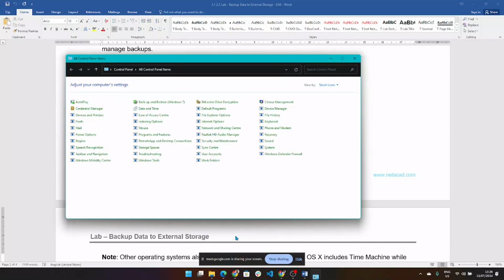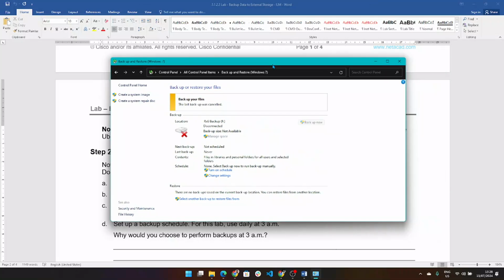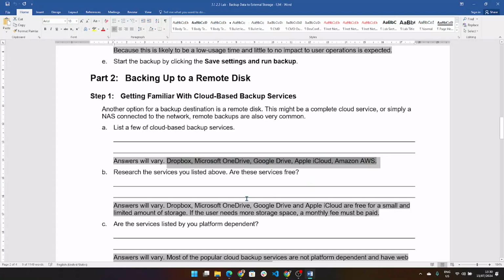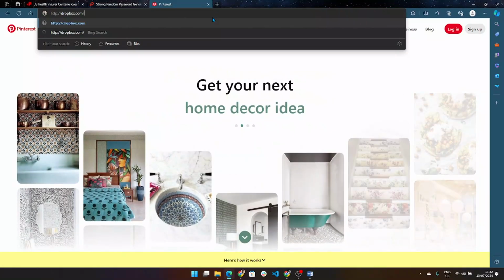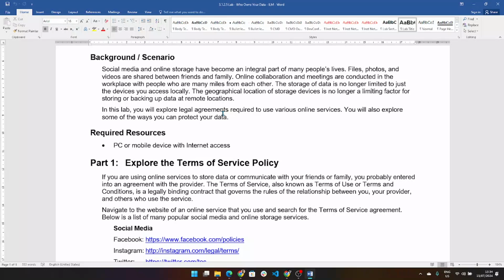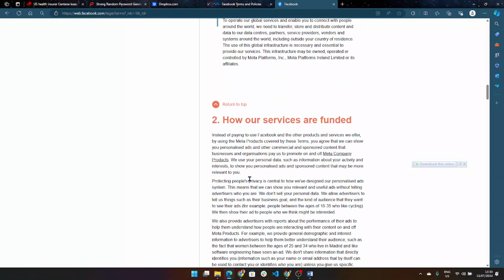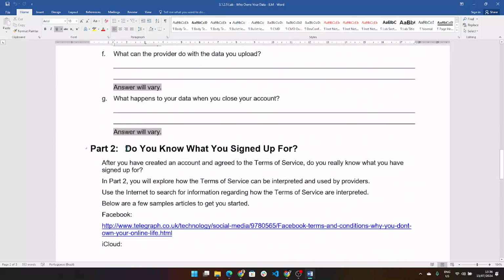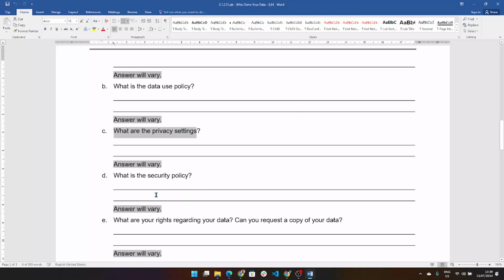Introduction To Cybersecurity Lab 1b